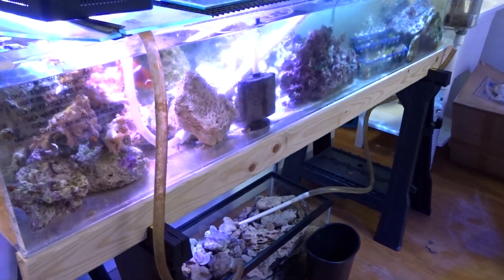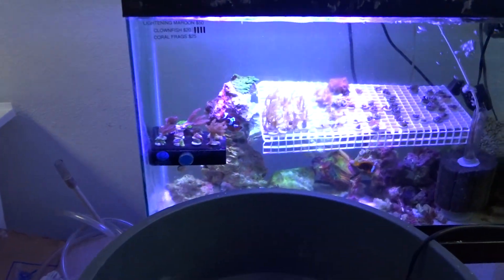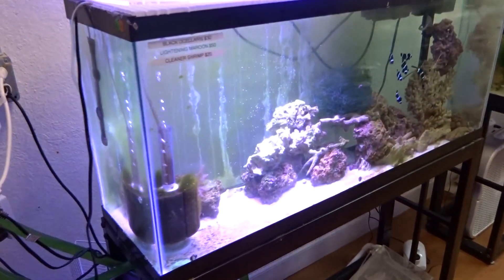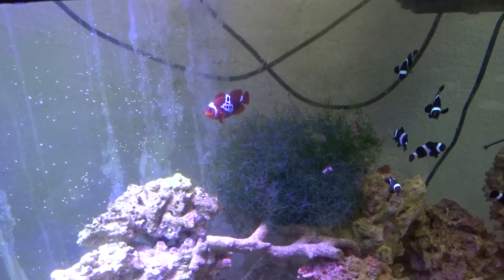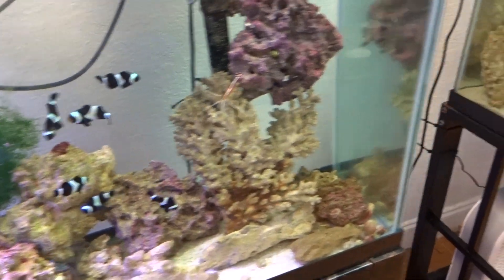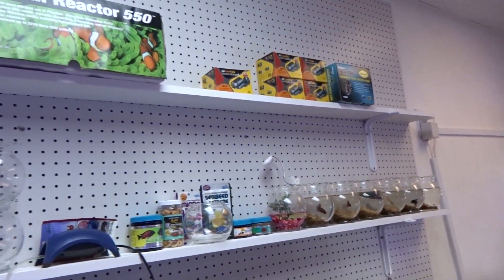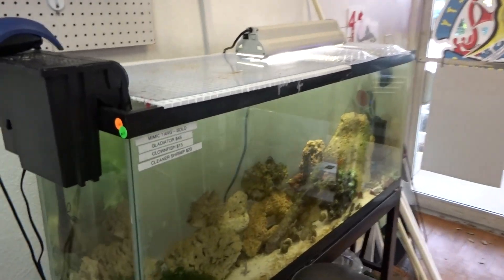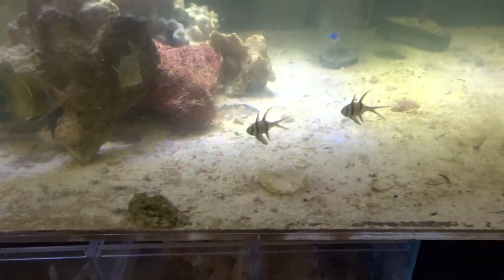Coming Soon! Aquarium Store Complete Liquidation Auction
Aquarium store auction – coming soon!! Complete liquidation auction includes salt-water fish (clownfish, angels, dottybacks, to name a few); shrimp; anemones; coral frags; rocks; tanks and stands; filters and filter media; pumps and wave makers; general supplies; fresh-water tanks, fish, and plants; fishing rods and supplies; and much more.

Some highlights include:
Queen Angelfish
Pygmy Angelfish
Frog Spawn
Purple Tip Anemone
Lightning Maroon Clownfish
Black Misbar Clownfish
6 40-Gallon Breeder Tanks with stands, Marineland filters, and Cobalt heaters
6 55-Gallon Aquariums with Stands, Marineland filters and Cobalt heaters
1 150-Gallon Acrylic Aquarium with sump and filter
1 180-Gallon Acrylic Aquarium with sump and filter
2 90-Gallon Acrylic Aquariums
Many protein skimmers and acrylic sumps